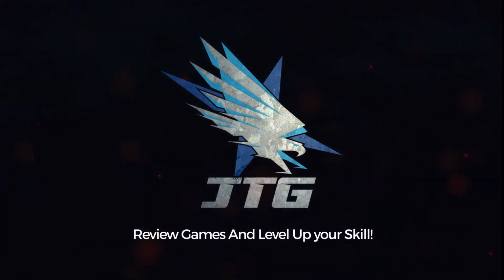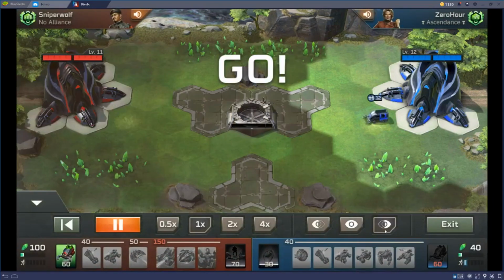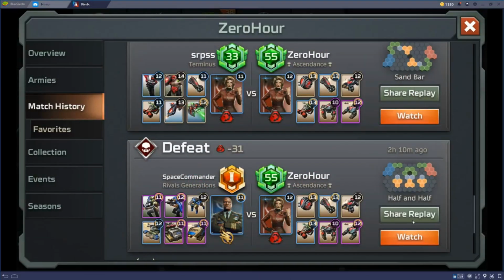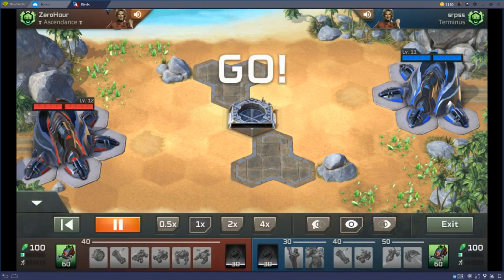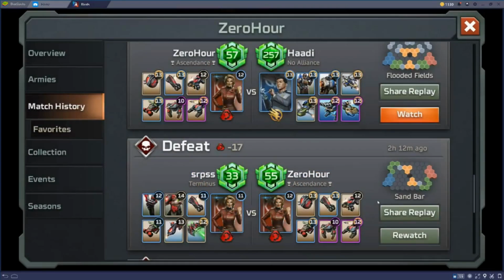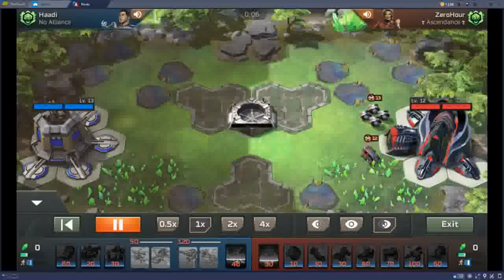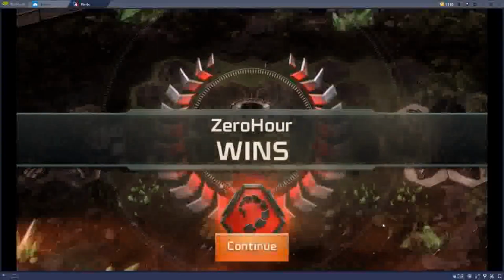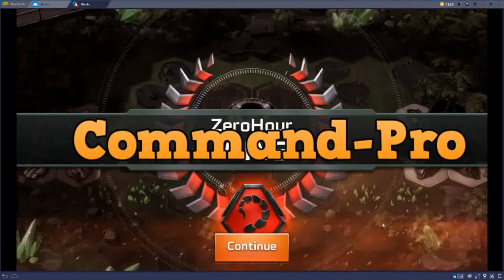Command and Conquer Rivals- Tiberium Thursdays: ZeroHour!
Welcome to the Thirteenth edition of Tiberium Thursdays where we review Command and Conquer Rivals games and talk strategy - specifically from the Tiberium league!
Join me in rating the game play by taking part in the poll in the top right corner of the video.